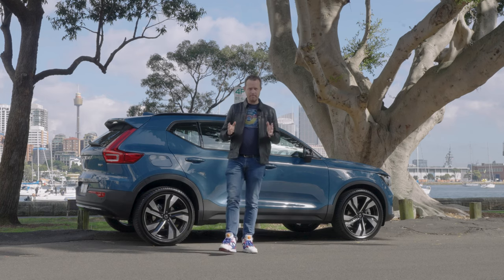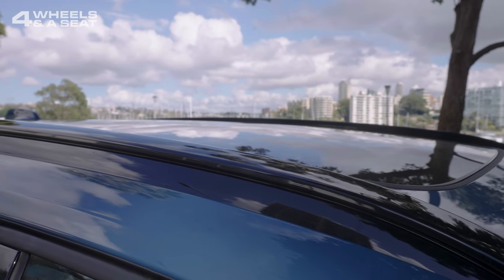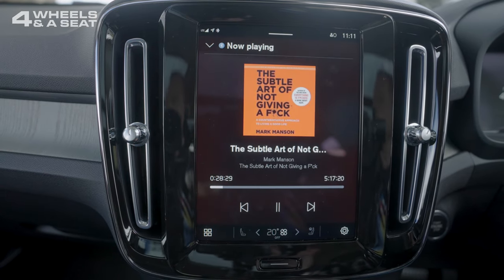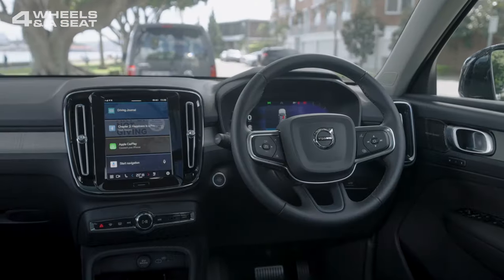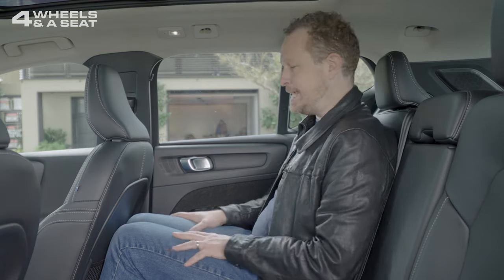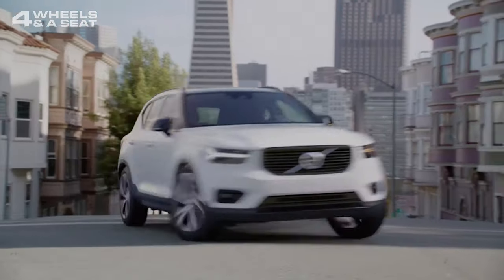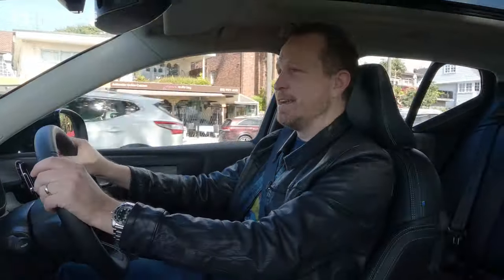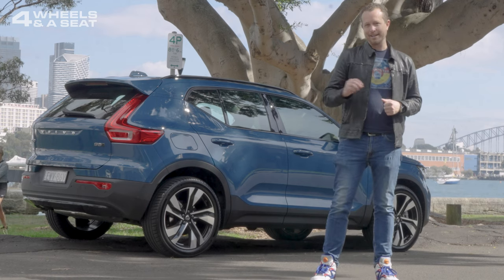One of the Best Small SUVs | 2023 Volvo XC40 Review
The Volvo XC40 is one of the best small luxury SUVs you can buy.